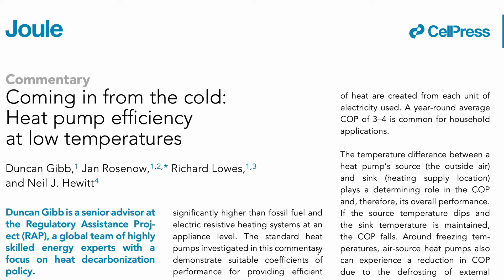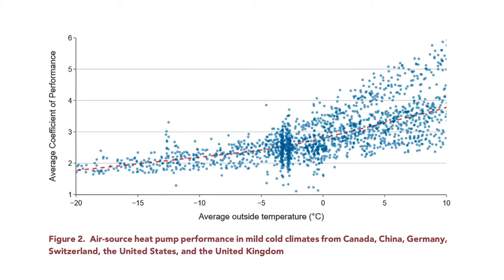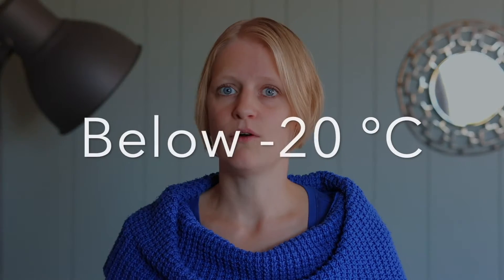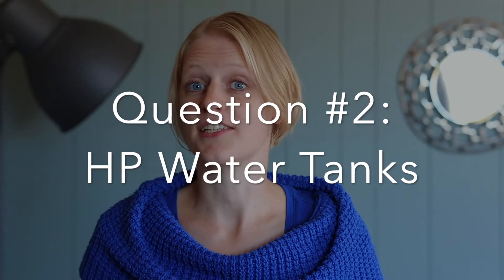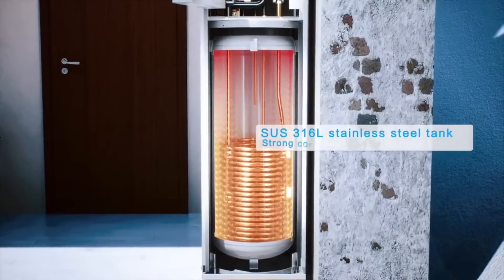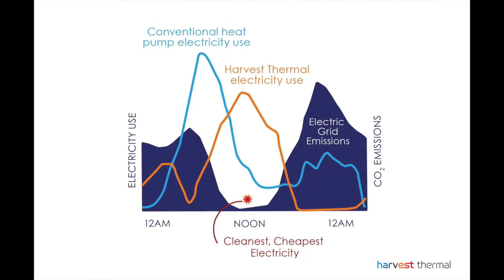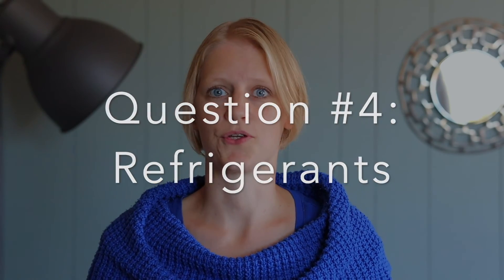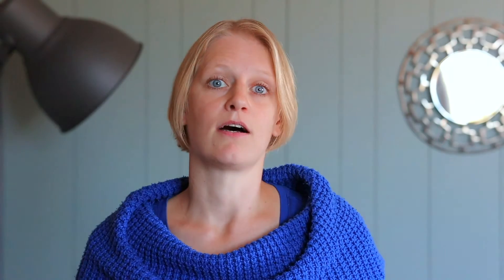Heat Pump FAQs (4 key questions answered)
Considering a heat pump for your home? Wether for a retrofit or a new building, these frequently and some not so frequently asked questions and facts might be relevant for you.

I get questions that apply to a large number of use cases or sometimes it applies just the one specific use cases. I wish I could dive deeper into all of the questions and comments. In this video, we’ll focus on four selected topics:

1. Cold-climate heat pumps
2. Tank heating systems
3. Economic viability of heat pump systems
4. Refrigerants

0:40 - Question #1: Do COLD-CLIMATE HEAT PUMPS work? And do they really cost less than a furnace to operate?
1:58 - COPs, coefficients of performance - Research on Cold-Climate Heat Pumps
5:46 - Question #2: Is a TANK HEATING SYSTEM recommendable? - Heat Pump Water Tanks
6:53 - Question #3: Is a heat pump system worth it? - Economic Viability
7:55 - Question #4: Which refrigerant to use? - Other things to watch out for